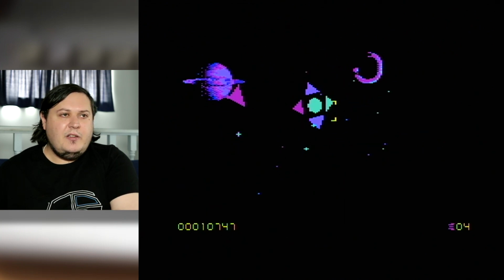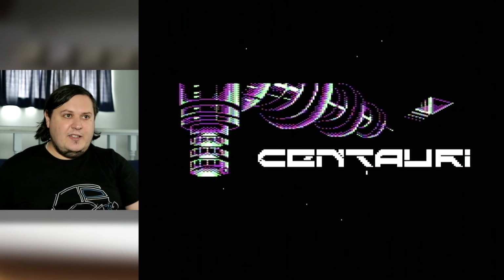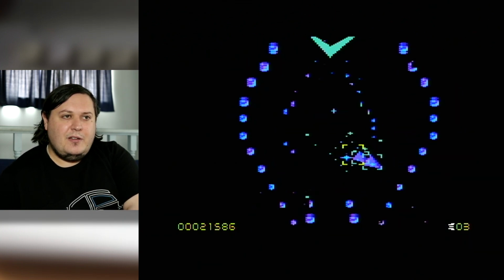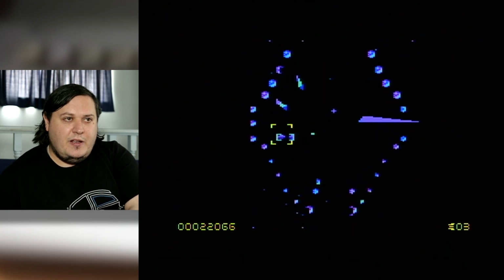Slipstream on Commodore 64 - Rob Plays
This episode, I'm checking out the C64 version of Slipstream, developed by Bauknecht, published by Psytronik.

Gameplay footage recorded from a PAL C64C (via S-Video), fed into an XRGB-Mini. Watch it at 1080p50 for the absolute best quality!